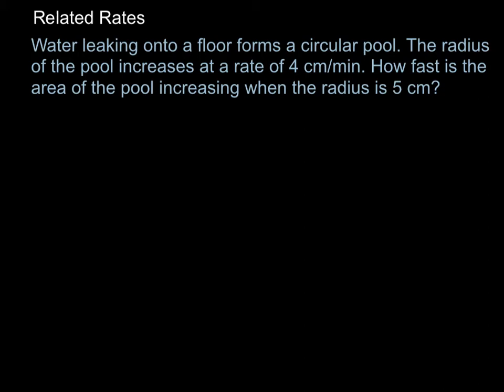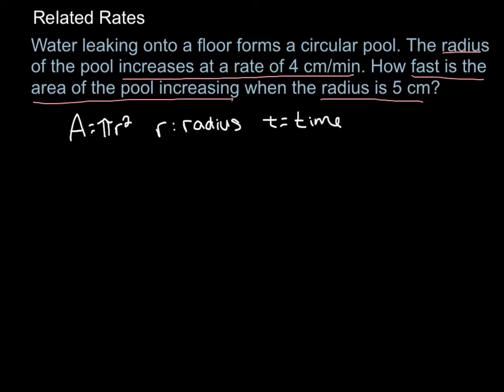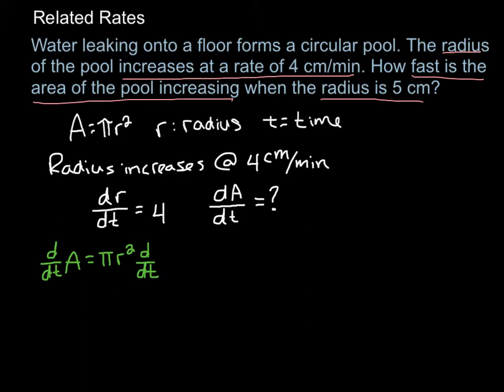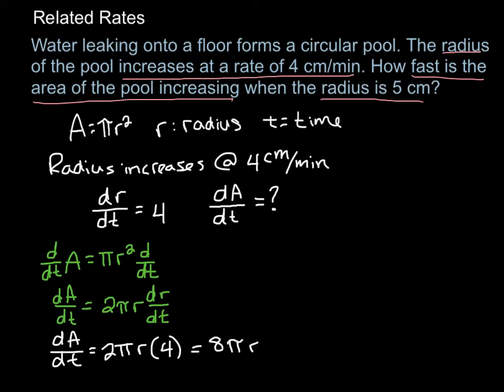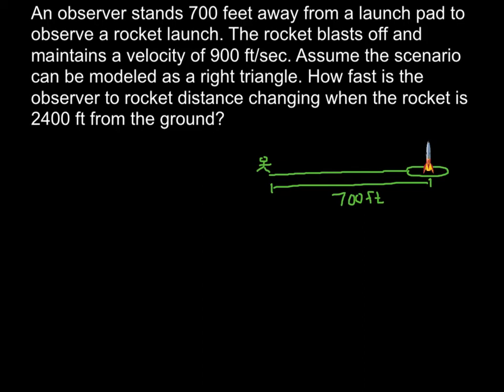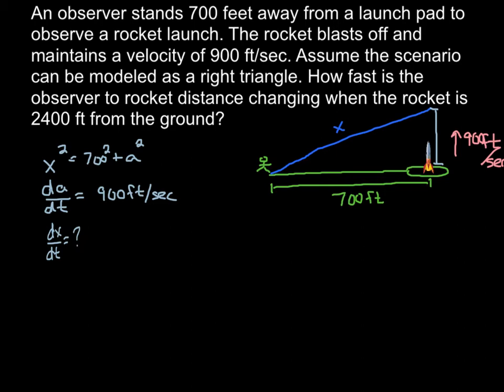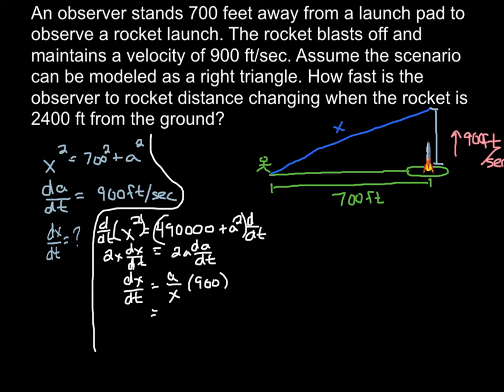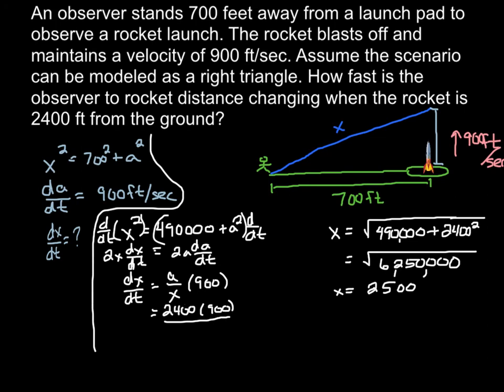Calculus Related Rates